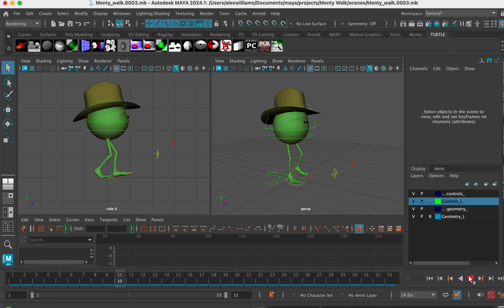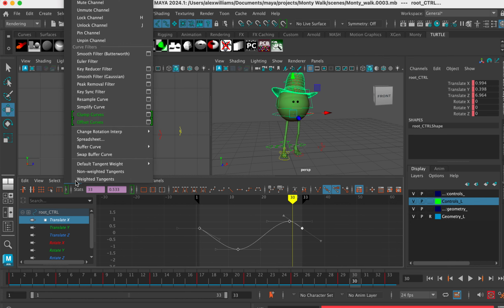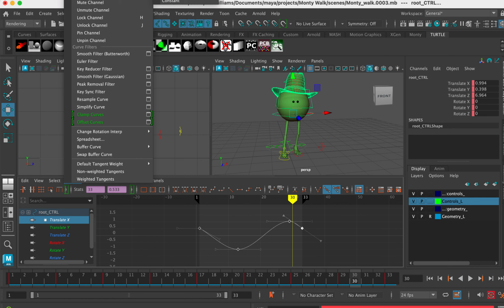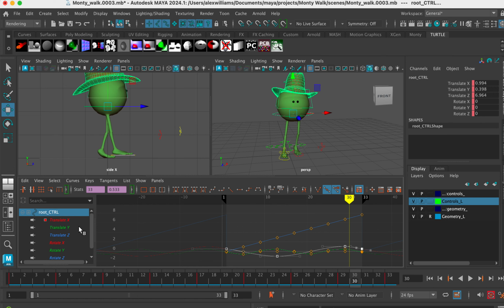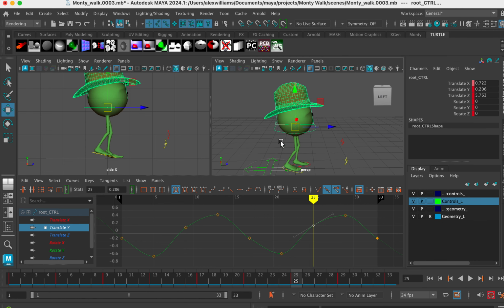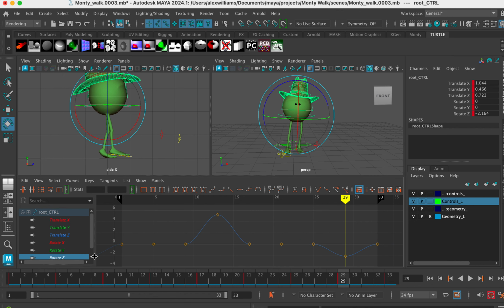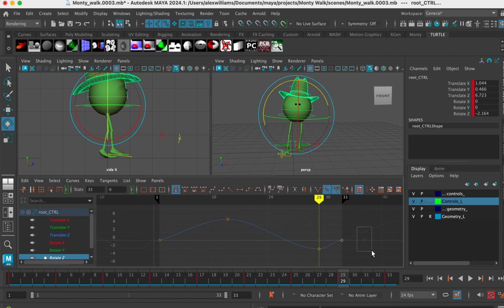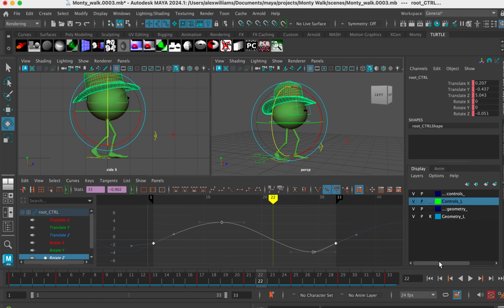Using Sine Waves in Animation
Using Sine Waves in Animation - Especially in a Walk Cycle